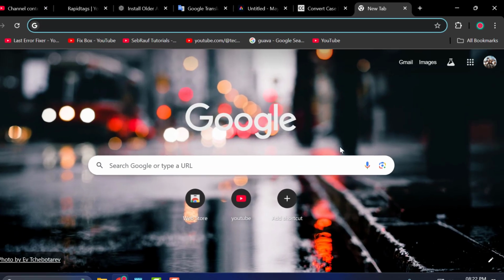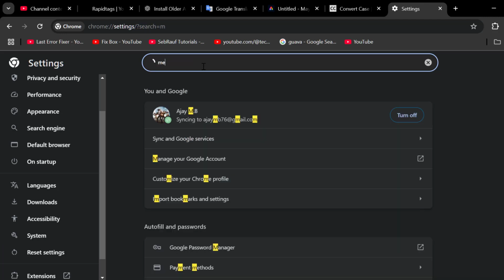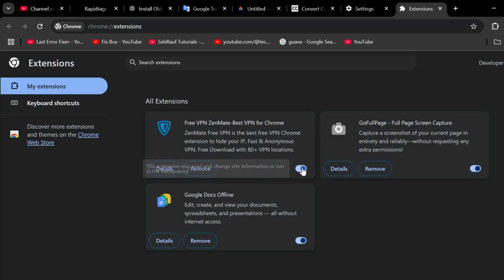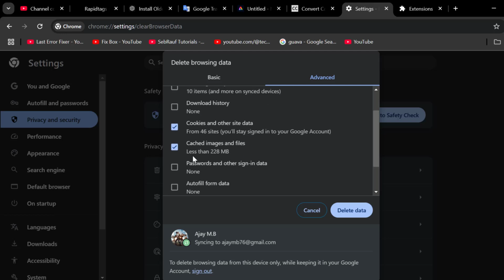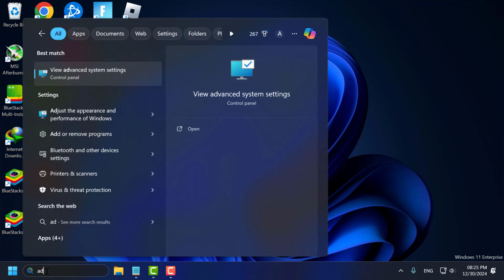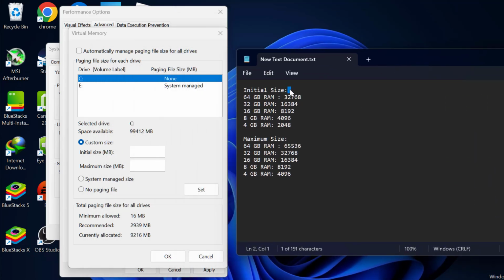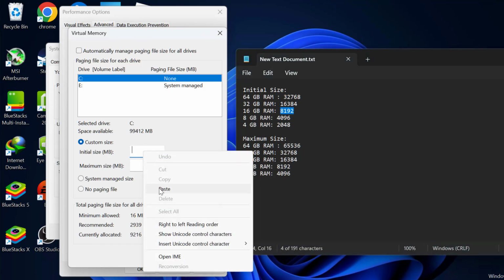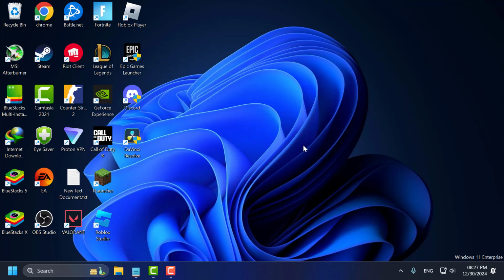How to Fix Google Chrome High Memory / RAM Usage on Windows PC (2024)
High memory or RAM usage by Google Chrome can slow down your Windows PC. Here’s a step-by-step guide to optimize Chrome and improve performance.

Initial Size:
64 GB RAM : 32768
32 GB RAM: 16384
16 GB RAM: 8192
8 GB RAM: 4096
4 GB RAM: 2048

Maximum Size:
64 GB RAM : 65536
32 GB RAM: 32768
16 GB RAM: 16384
8 GB RAM: 8192
4 GB RAM: 4096

00:00 Intro
00:10 Solution

In This Video:
Google Chrome RAM usage is abnormally insane
HELP!!! 99%RAM usage just because 4 tabs are open in chrome ???
Chrome Using Too Much Ram!
Why is Chrome using so much RAM?
Google chrome taking up alot of memory i have 8 gb of ram
Such high memory usage by Google chrome
Memory usage at 95% and only chrome is open (with only 1 tab)
Why does google chrome use more RAM than other browsers ?
Got a new laptop. Is it normal for memory usage to be this high with just one Chrome tab open?